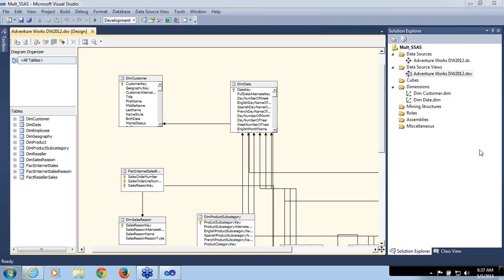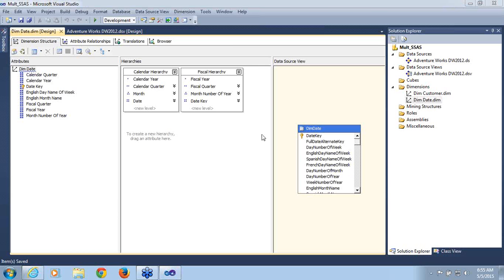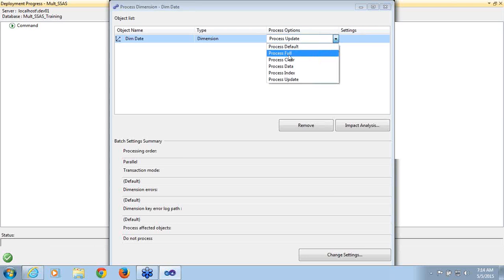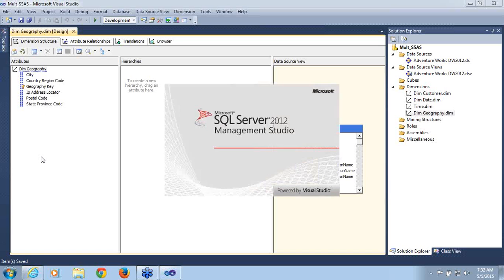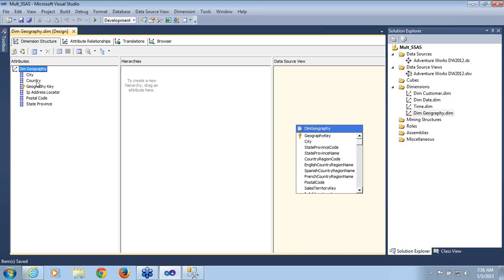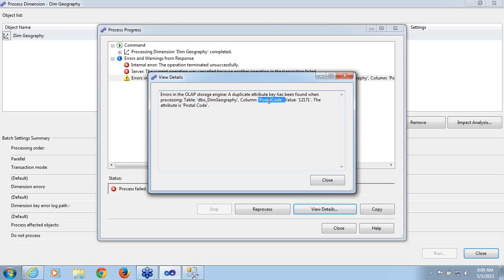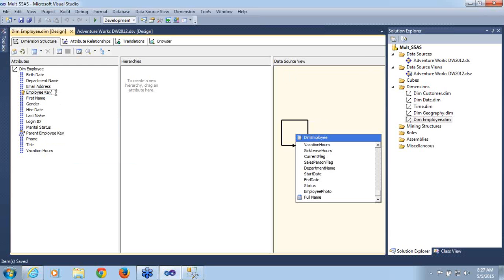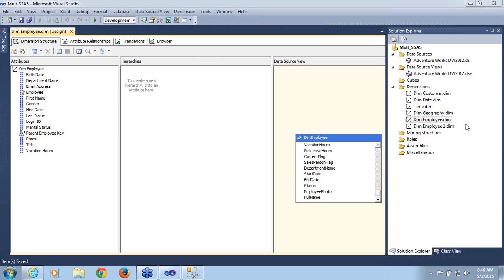User Defined & Parent Child Hierarchies in Multidimensional SSAS